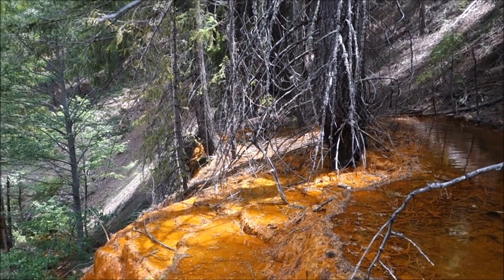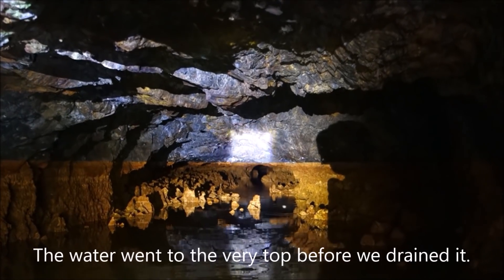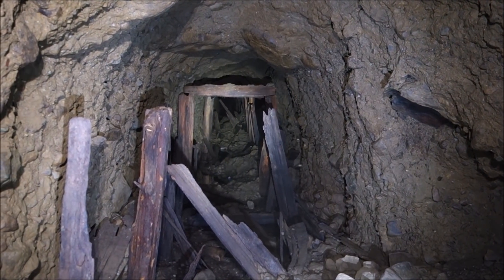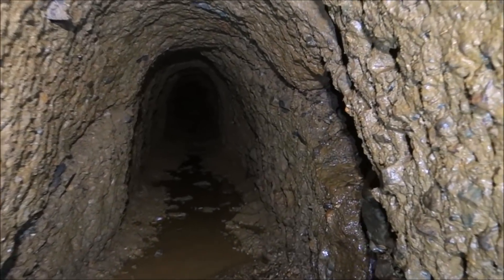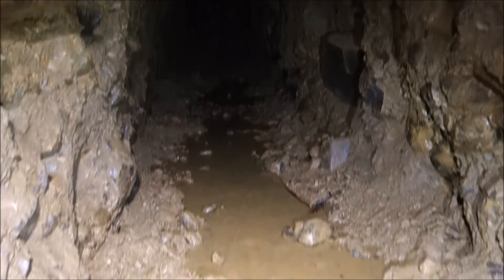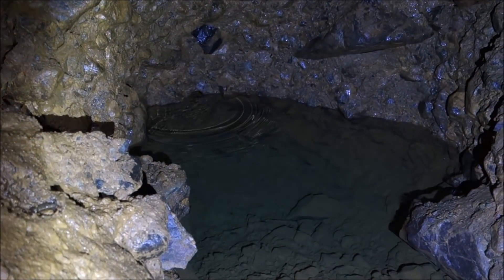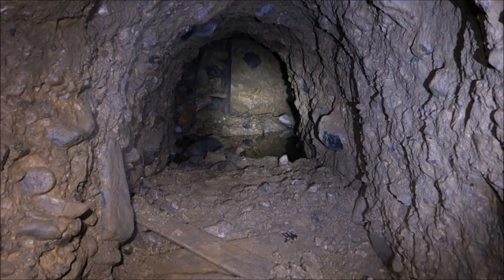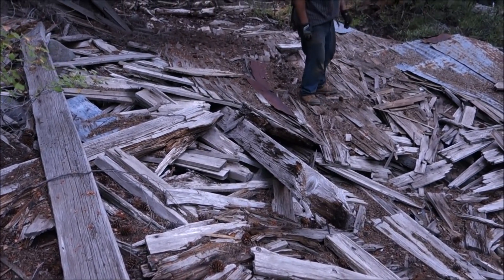Exploring A Sketchy Underground Placer Mine In The Backcountry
The last video prompted a number of comments regarding lode mines versus placer mines. I realized I hadn’t posted any videos on underground placer gold mines in a while and since I have a number of new subscribers, I figured it was time for a refresher. Last week’s Alaska gold mine was a classic lode mine where the gold is embedded in hard rock and has to be crushed to be extracted. This week’s video is of underground placer mines, which are really buried ancient river channels. The gold is not contained within the rock, but is trapped in the river gravel and sand between the rocks.

The miners at the first mine we visited had to punch in through the rock that you saw in order to reach the placer deposits hidden deeper under the mountain. However, at the second mine, the miners were immediately in the placer. That is very unusual for that part of California as almost all of the ancient river channels were buried by volcanic activity and they often have hundreds of feet of overburden above them. It’s impossible to know how the area around the second mine might have looked two hundred years ago since hydraulic mining washed away all of the earth covering the placer deposits at this sprawling site. However, I suspect that the only reason the miners at our second mine were immediately into the placer is because the hydraulic mine had already stripped away all of the overburden. Assuming this is the case, that would remain consistent with the other underground placer mines in the “Mother Lode” region of California.

In sharp contrast to the first mine, I saw absolutely nothing at the second mine to suggest that it was a profitable venture. I expect it was mostly exploratory in nature and that the miners were hoping to locate the point where the ancient river channel hit the bedrock underneath. This zone is where the majority of the gold in these deposits collects. I didn’t see any sign that the miners located it... Further evidence for this is that there was no stoping or breasting underground where the miners had removed material. If they had found something worthwhile, they would have extracted it. Additionally, the adit and drifts meandered around as if they were exploring rather than having a clear destination.

Hydraulic mining in California was banned in 1884. Given the amount of work done at the hydraulic mine around where the underground mine was located, it was apparently a profitable operation. So, the miners might have been attempting to keep a good thing going by switching to underground mining. Or it may have been a venture from decades later when the area enjoyed a brief renaissance during the 1930s when the United States was wallowing in the Great Depression and the government increased the price of gold (devaluing the U.S. dollar). Many desperate people took to the hills during that time in search of gold that was suddenly more valuable and these placer deposits would not have escaped their attention.

The first mine we visited was a phenomenally successful underground placer mine. The mine was in operation for many years and was large enough to support at least two boarding houses along with everything else required by a large mining operation. As I mentioned in the video, there were miles of underground workings at this mine (we have come across dangerous air shafts deep in the forest that connect to this mine and the area they span is incredible). A map I have seen of this mine looks like a map of Manhattan with a huge grid running very methodically and systematically deeper into the mountain. There was nothing accidental or sloppy about this mine. The miners were very precise in clearing out as much of the gold-filled ancient river channel as possible. The mine had tracks running straight down the steep canyon where the mine is located to a large creek below the mine. Continuous loads of placer ore would be lowered down to the creek where the large volume of water would be used to wash the placer deposits and separate out the gold.

You can click here for my full playlist of abandoned mines